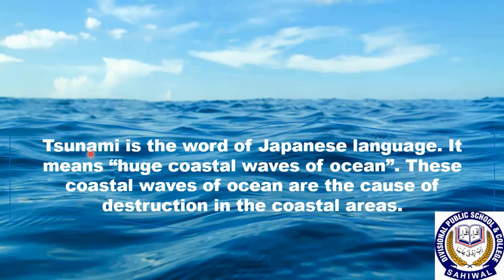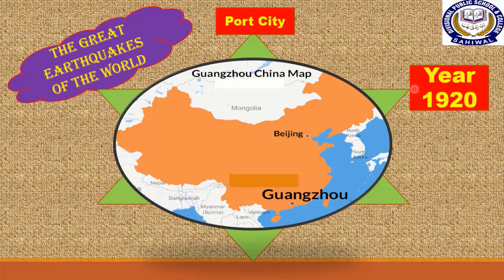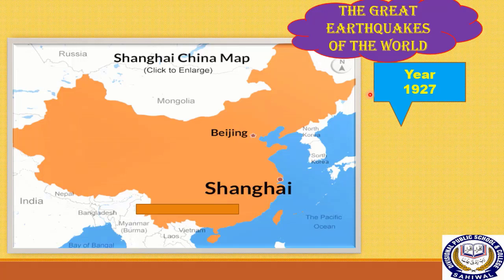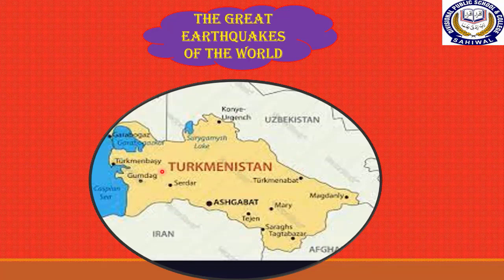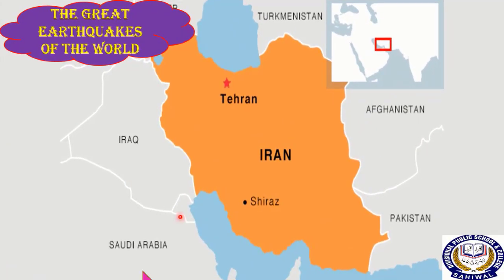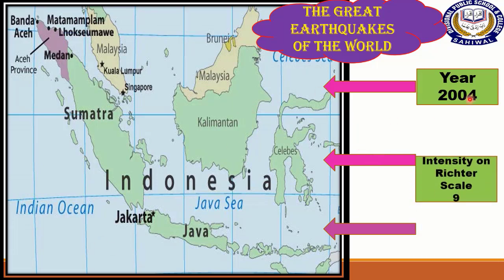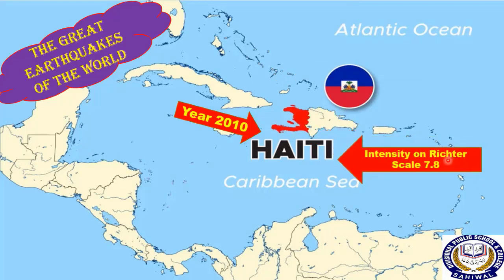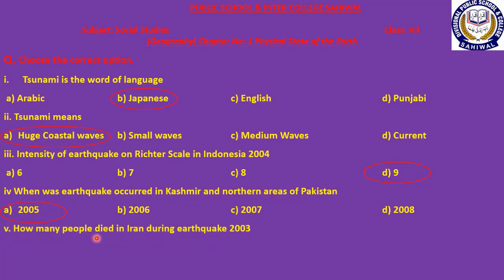Class 7, Social Studies, Chapter1, Tsunami, The Great Earthquakes of the World by Mrs. Zarina Aslam